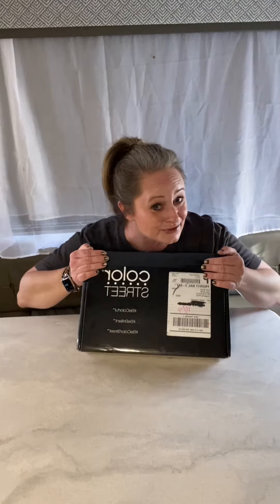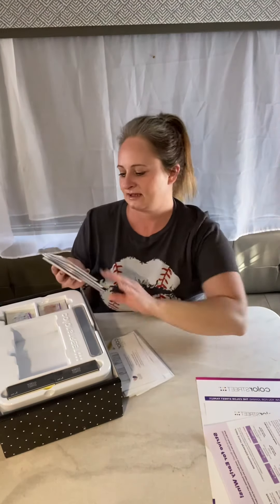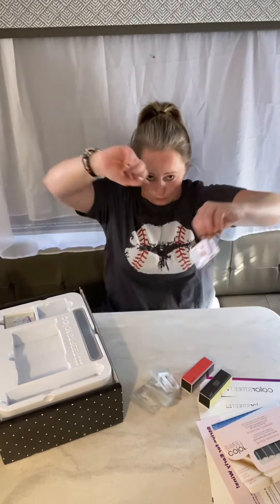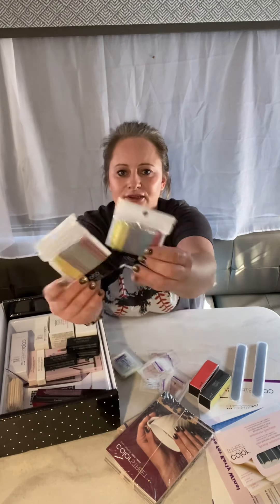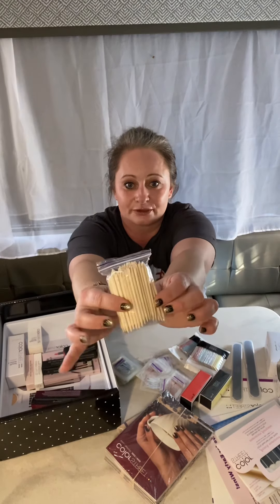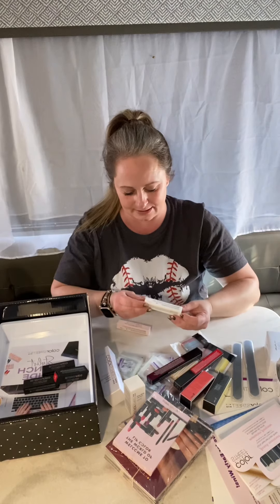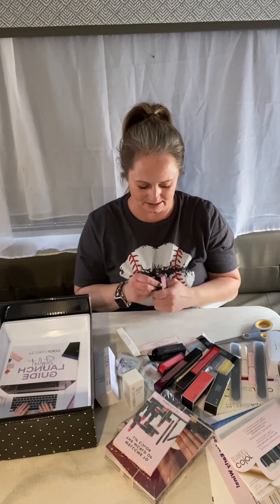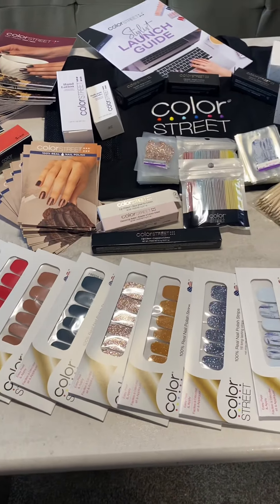Color Street starter kit un-boxing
I’m so excited to finally get my Color Street starter kit. I’ve been using Color Street nail strips for years and finally decided to join the company. If you want more information on the products or the company let me know!